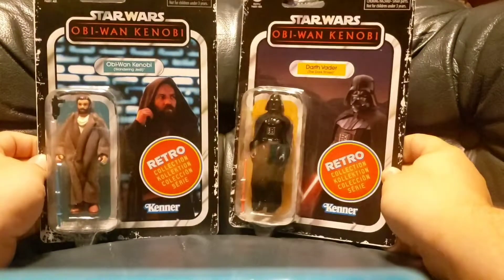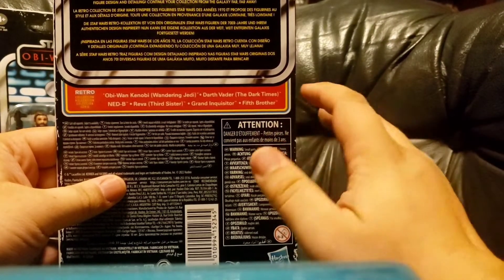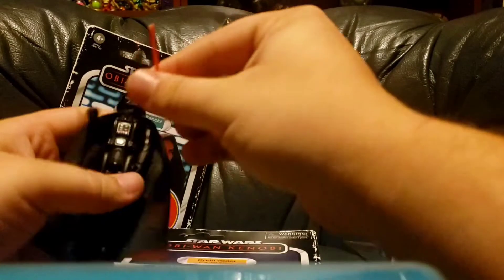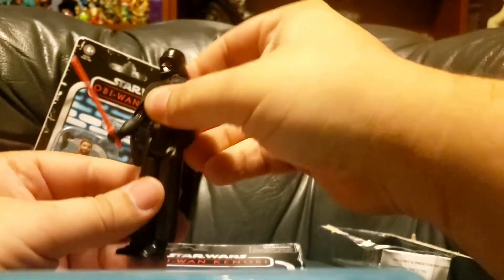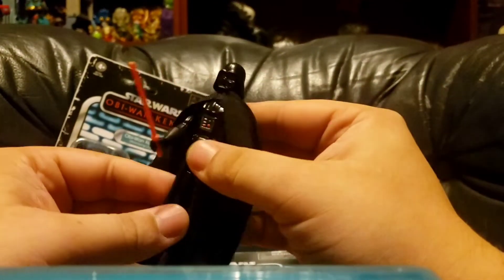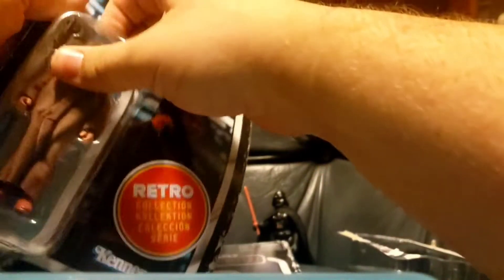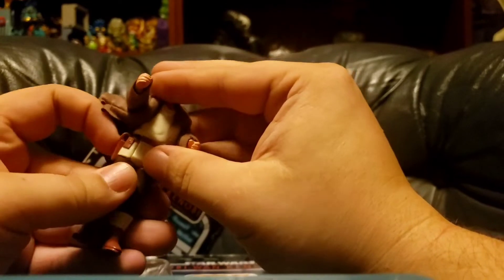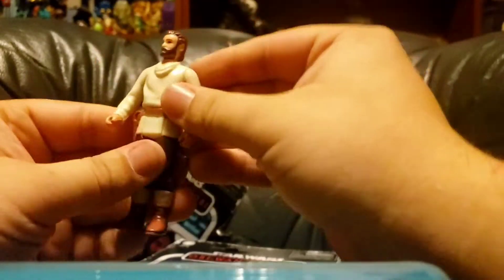Retro Collection Obi-Wan series Obi-Wan Kenobi and Darth Vader figure review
in this video I'll be taking an upclose look at the new Hasbro Retro Collection figures